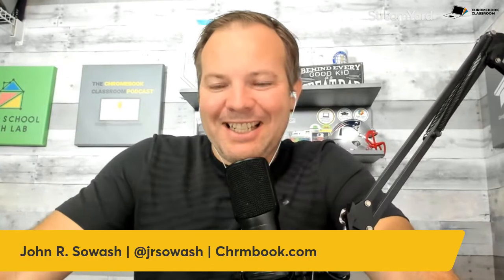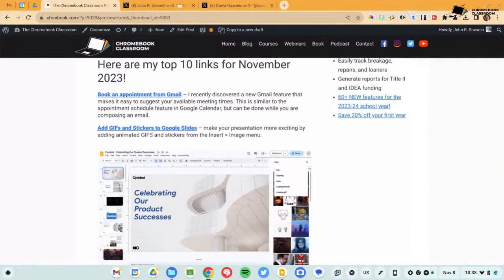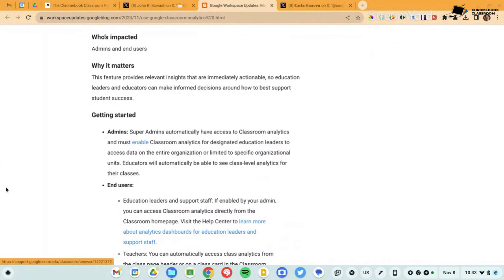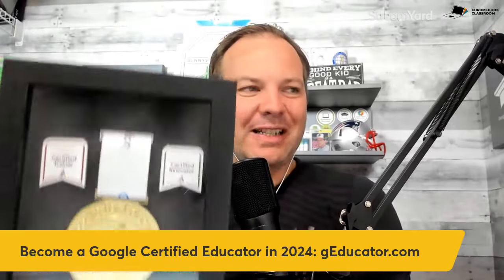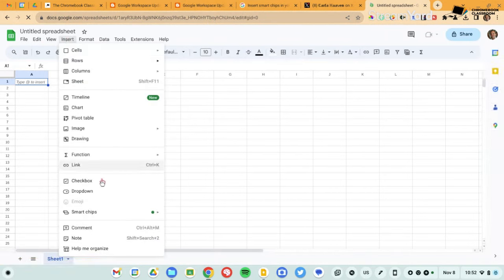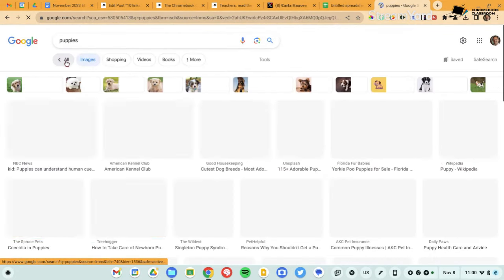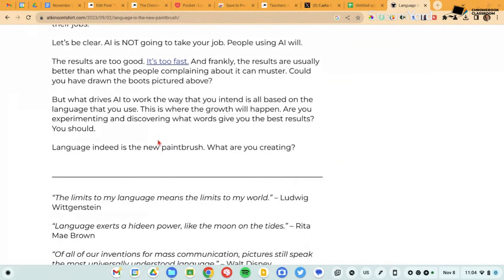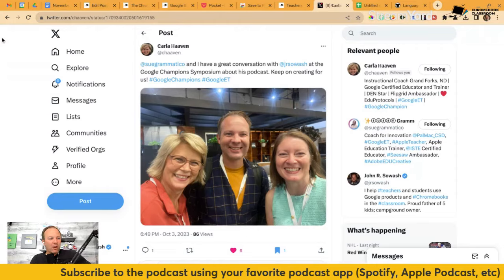Another great feature for Google Slides! (+9 more interesting links)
As part of my daily routine, I scan dozens of blogs, visit a handful of Facebook groups and skim through Twitter.

The goal: find the most helpful resources, tools, and articles that I can share with my teacher friends (that’s you!)

November 2023 Updates:
2. Add GIFs and stickers to Google Slides
3. Google Classroom analytics
4. YouTube for Education is broken
5. New ratings smartchip for Google Sheets
6. Is this image real?
7. Pocket Chrome extension
8. Langage is the new paintbrush
9. Create your personal AI teacher's assistant
10. AI playbook for Google Sheets

Visit the show notes to get all of the links and resources that were mentioned